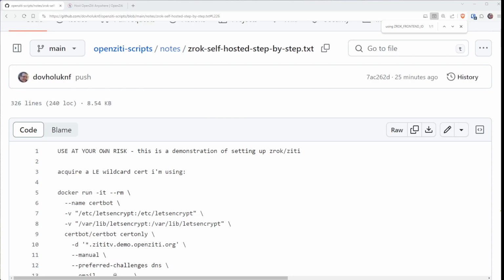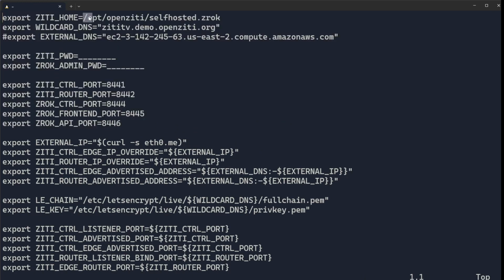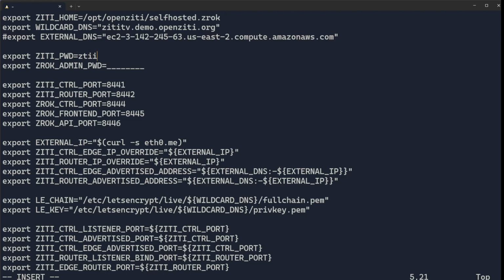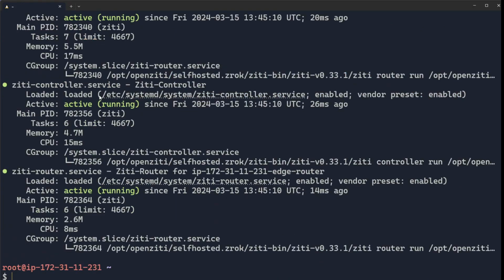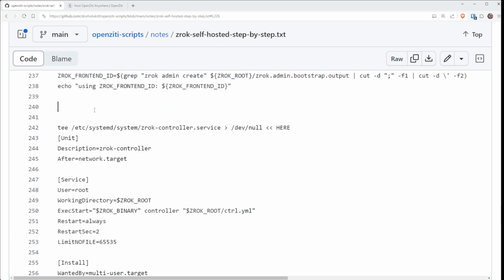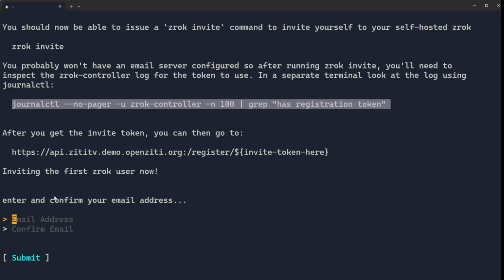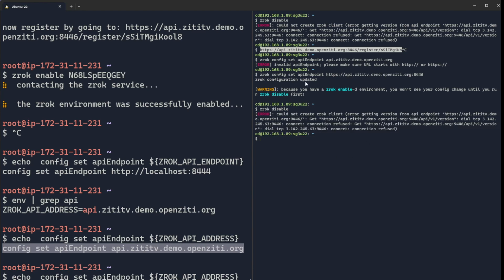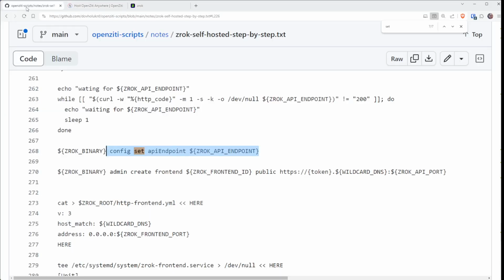nothing to zrok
EDIT Mar 30 2026 - MAKE SURE YOU DOWNLOAD zrok v1 (not zrokv2) I'll try to get to making a v2 video soon
install openziti and zrok quickly -- narrated walkthrough